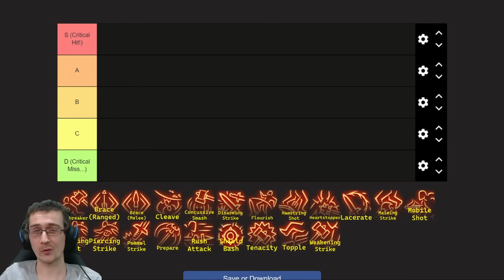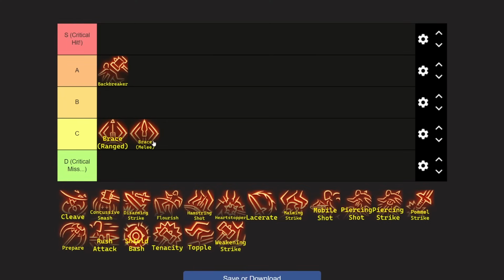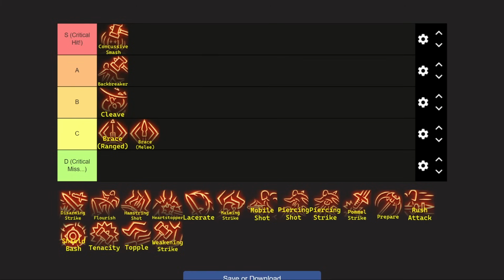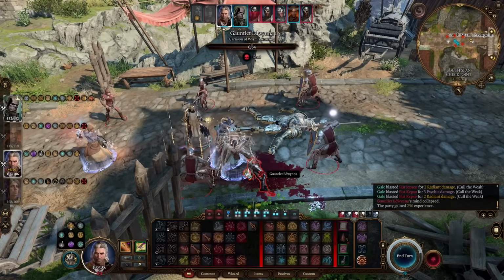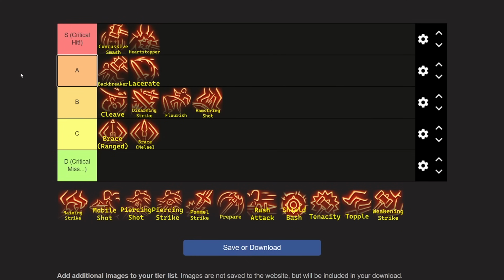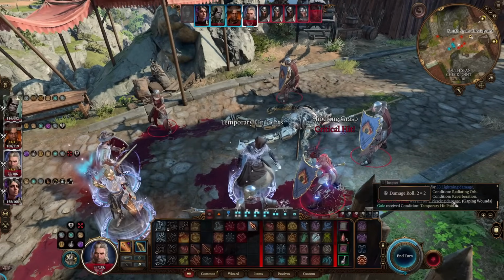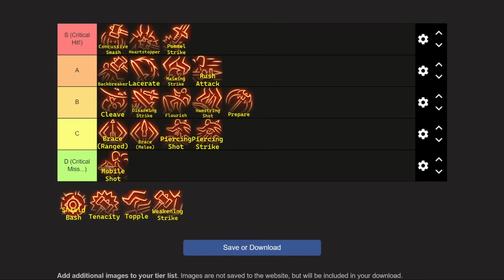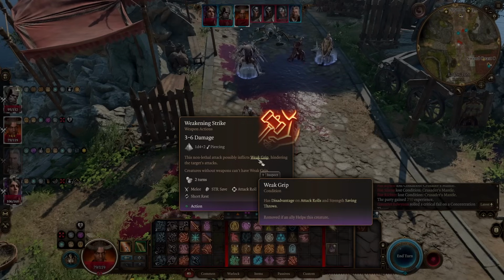Weapon Action Tierlist Baldur's Gate 3 Patch 6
This is my casual opinion on the Weapon Actions in Baldur's Gate 3. As usual it's based on my experience and there is the potential that I have missed out one useful trick or another, so please do let me know if there is extra information to share!

00:00 Intro
00:24 Backbreaker
02:31 Brace Ranged and Melee
05:59 Cleave
06:28 Concussive Smash
09:02 Disarming Strike
10:14 Fluorish
13:00 Hamstring Shot
14:00 Heartstopper
15:16 Lacerate
16:42 Maiming Strike
18:20 Mobile Shot
19:55 Piercing Shot & Strike
21:23 Pommel Strike
22:37 Prepare
23:45 Rush Attack
24:53 Shield Bash
26:35 Tenacity
27:52 Topple
28:46 Weakening Strike

Let me know what you think of each Weapon Skill in Baldur's Gate 3 and how many you agree or disagree with. Importantly, if you don't agree with the placement of a skill in this tierlist then please explain why.